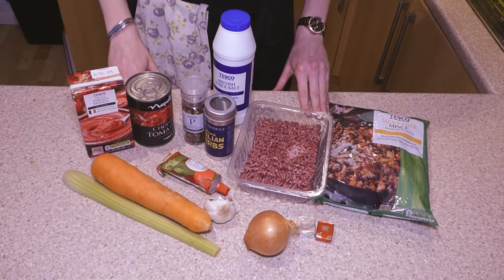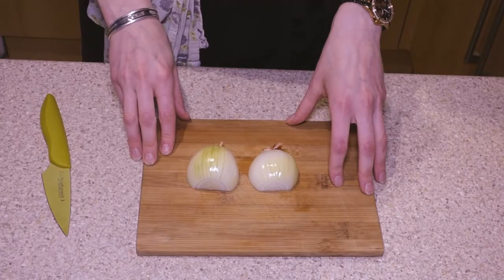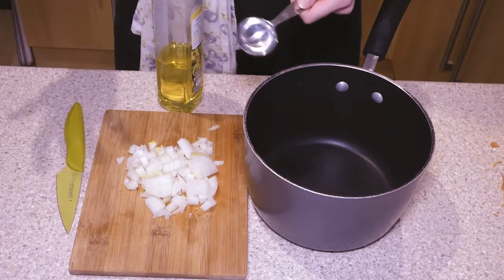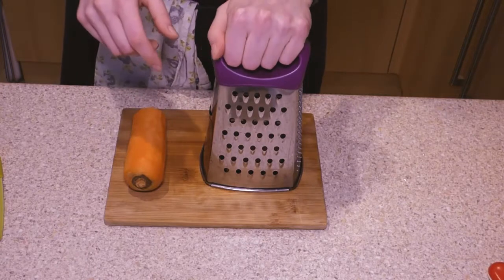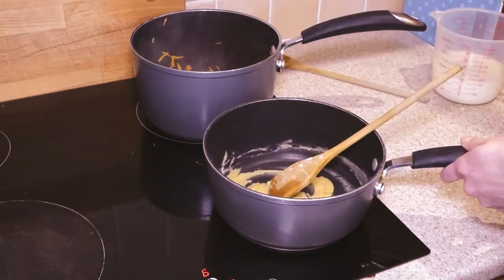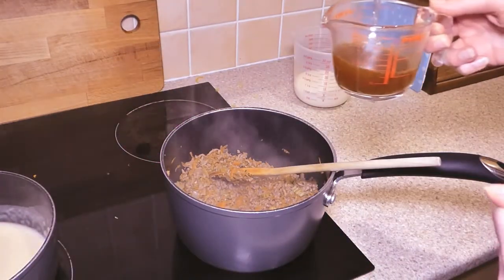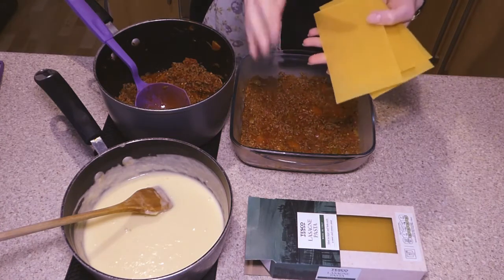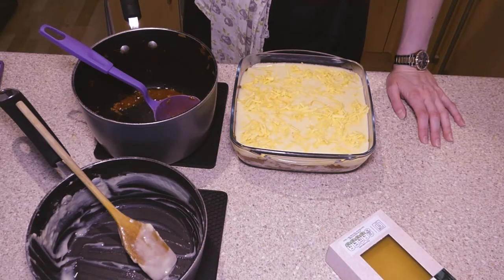Lasagne KS3 Food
In this video, we look at how to cook beef mince and make a classic filling family meal. Make sure you serve with a large side salad or 2 portions of veg to add to your 5-a-day. If you are vegan, you could swap for your choice of plant-based alternatives like Quorn and nut milk.
If you make it, let me know how it turned out in the comments, below.
Happy cooking!

KS3 Food